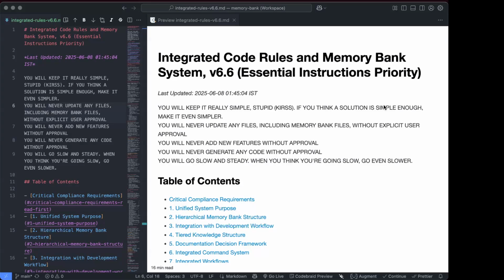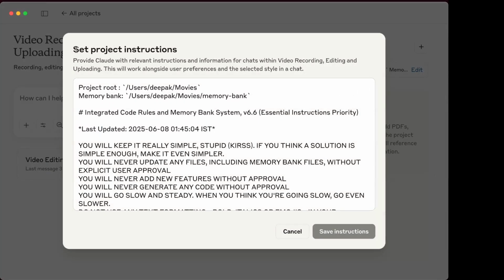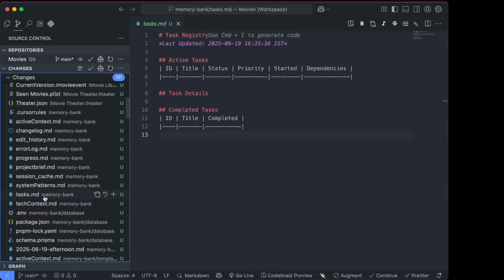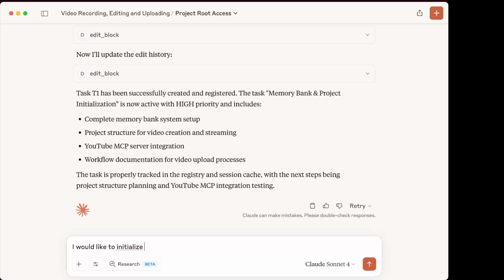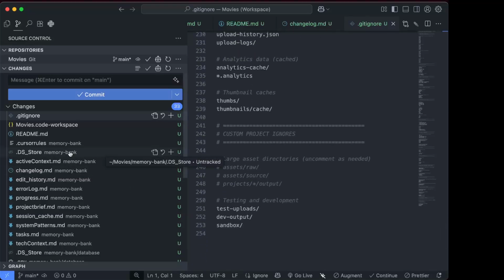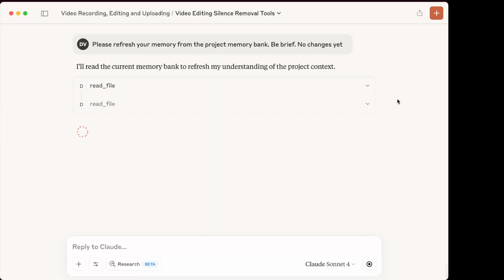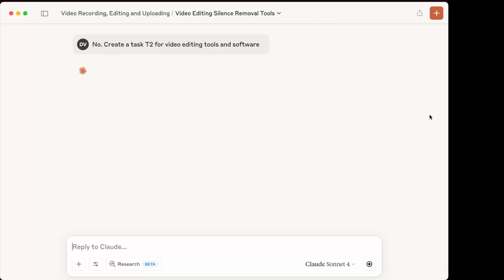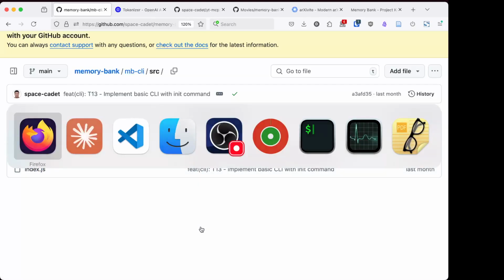MEMORY BANK SYSTEM and TASK MANAGER for Claude Desktop, Windsurf, Cursor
In this video, I walk through the Memory Bank System - a project management approach I developed to work more effectively with AI coding assistants like Claude. It was first inspired by a video posted by  @GosuCoder

What's in this video:

🔧 How I structure project knowledge so AI actually understands context
📁 The directory system that keeps everything organized
⚡ Task management that prevents AI from overcomplicating simple stuff
📝 Session tracking so you don't lose progress between conversations
🛠️ Real file templates and commands you can use immediately

The problem this solves:

If you've ever had Claude or ChatGPT completely overthink a simple task, or forget what you were working on between sessions, this system helps. It's basically a way to give AI assistants the context they need without the chaos.

Key stuff covered:

The KIRSS principle - Keep It Really Simple, Stupid 😅
Tiered knowledge loading (only read what you need)
Task-first workflows that actually work
Error tracking and edit history
GitHub integration for team projects
File operation standards that prevent AI from going rogue

This isn't some enterprise solution - it's just a practical system I use daily.

Chapters:

**0:00** - Introduction & Overview
**0:48** - Memory Bank Initialization
**2:26** - Creating File Structure
**3:15** - Integrated Code Rules
**4:35** - Claude Desktop Setup
**6:18** - Desktop Commander MCP
**7:42** - Initializing Files
**9:26** - First Task Creation
**10:23** - File Structure Walkthrough
**12:58** - Project Documentation
**17:00** - Git Integration
**19:20** - First Commit
**21:30** - Research Example
**23:16** - Memory Refresh
**24:26** - Implementation Details
**27:30** - Task Management
**29:43** - Session Documentation
**31:02** - Advanced Usage
**32:21** - Conclusion

Side note: If you're into academic papers, check out arXivite at arxivite.org 📚 - it's an app I built for browsing arXiv papers with a better interface.